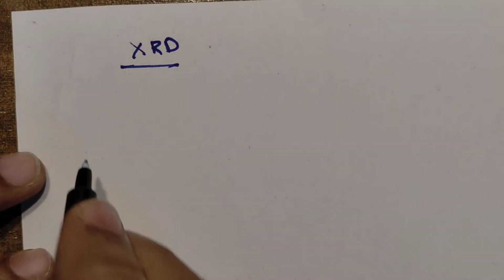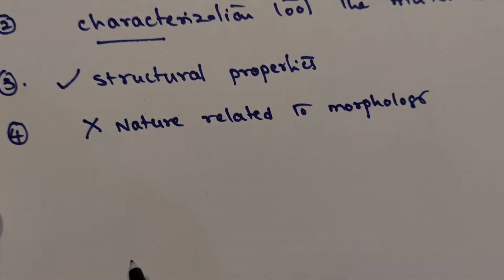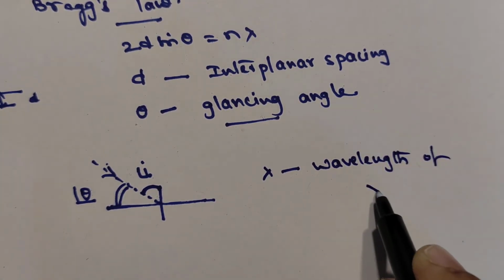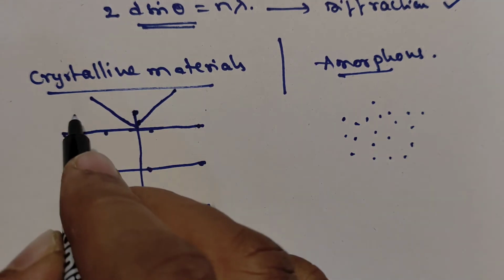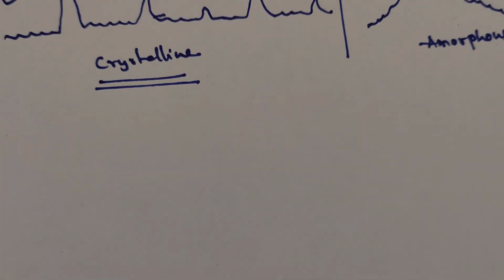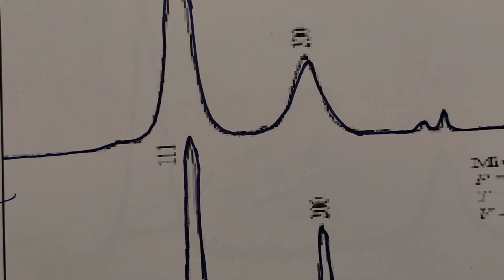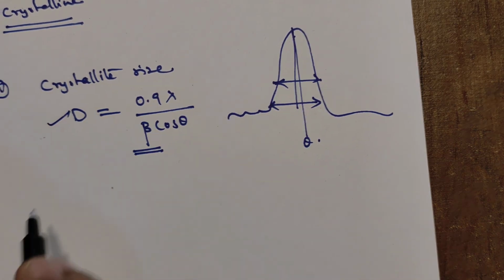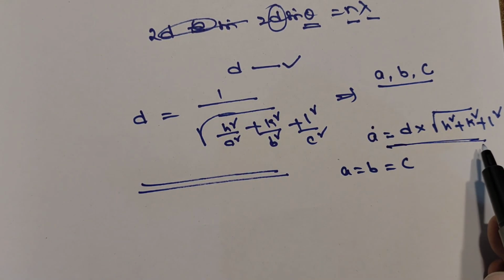XRD (X Ray diffraction) characterization technique